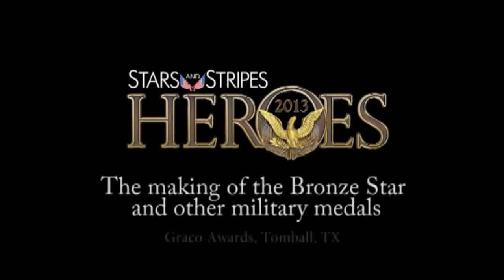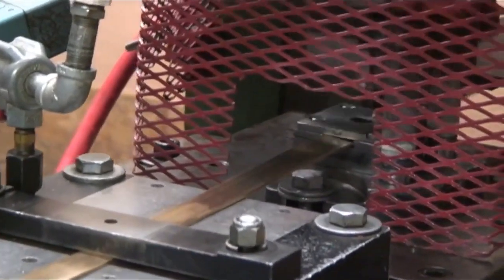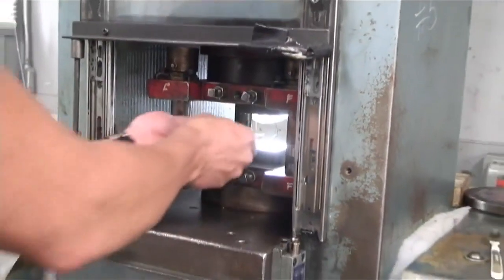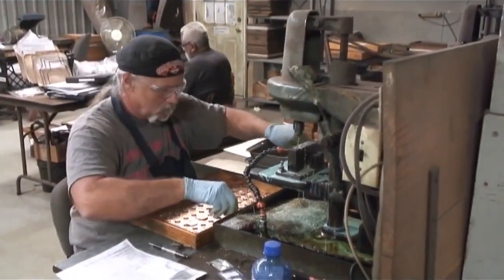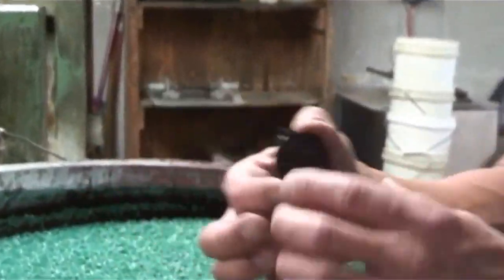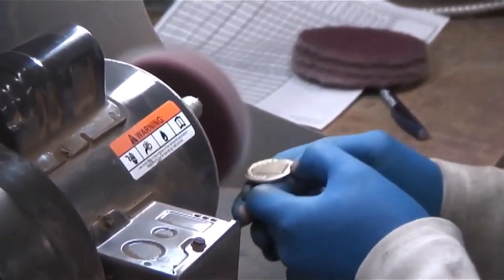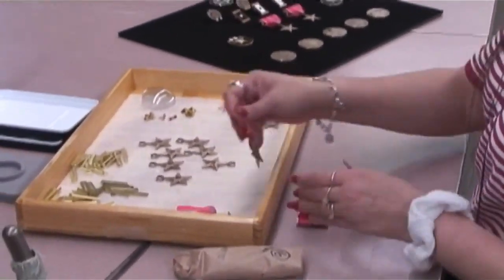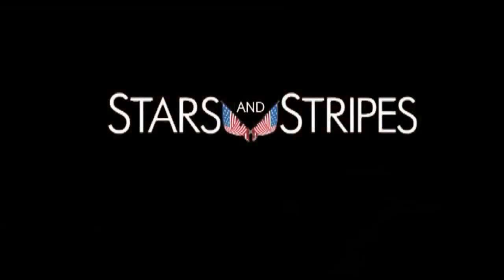Military Medals How Its Made - Look Inside A Military Medal Factory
Ever wondered how military medals such as the purple heart or the bronze star are made? Check out this How Its Made Military Medals edition.